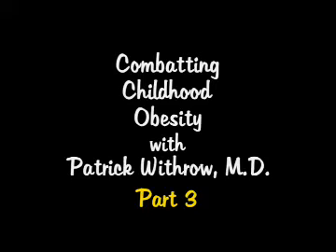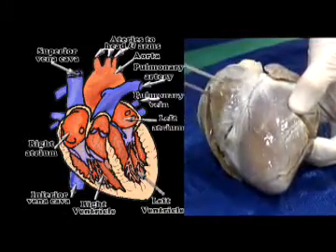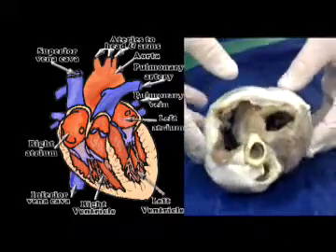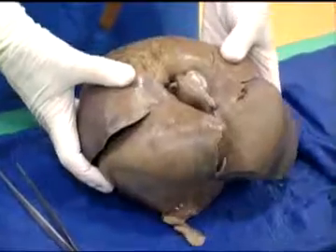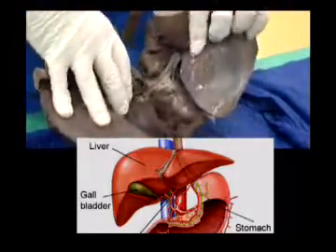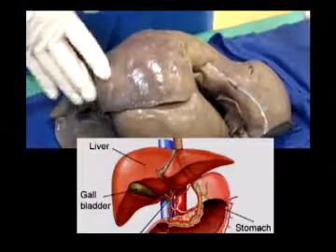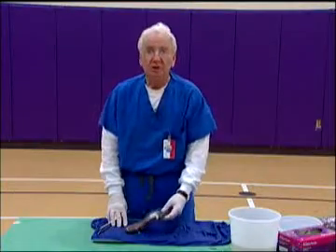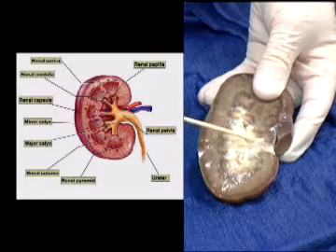Western Baptist: Withrow on Childhood Obesity -- Part 3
Cardiologist Patrick Withrow, M.D., chief medical officer of Western Baptist Hospital in Paducah, Ky., uses pig organs and fast food portion sizes to teach middle schoolers the importance of proper diet and exercise to prevent obesity and chronic health problems. This is the third section of a three-part video.